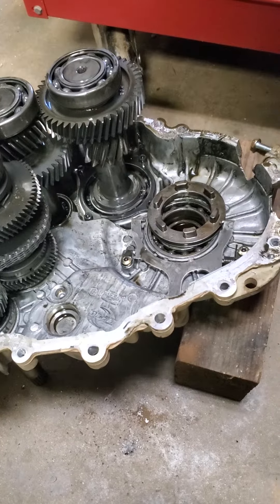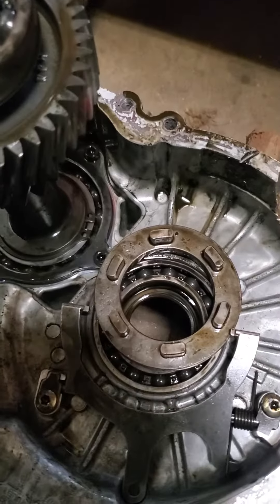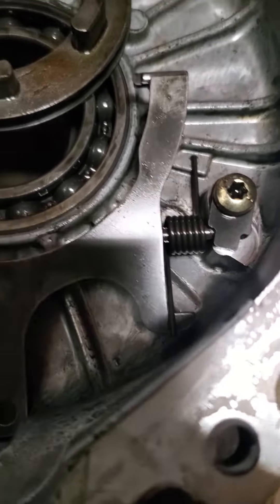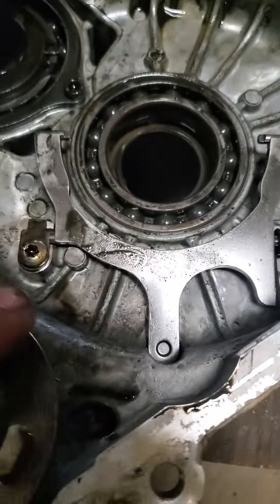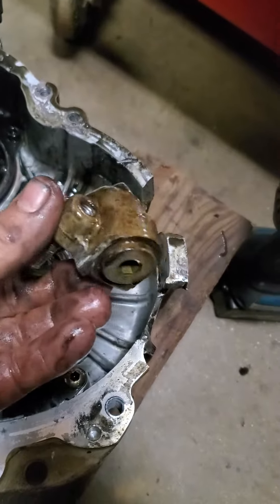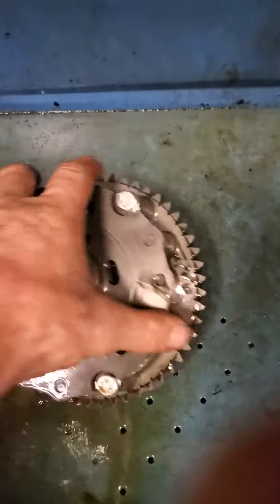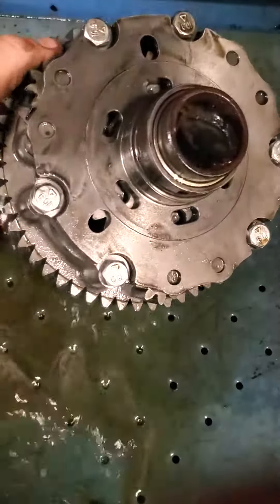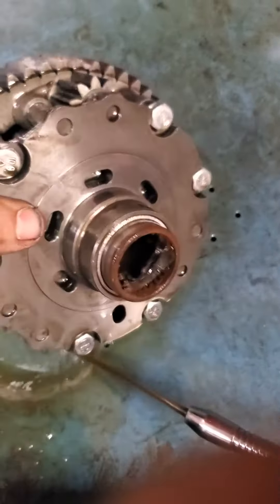Polaris Ranger 900/1000 "turf loc" damage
damage survey